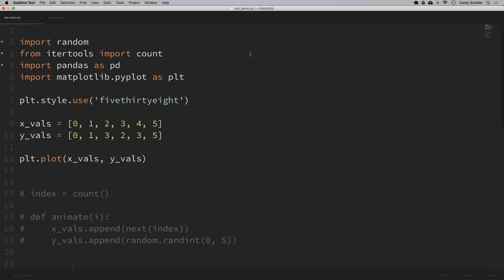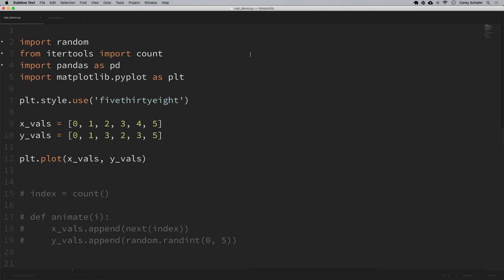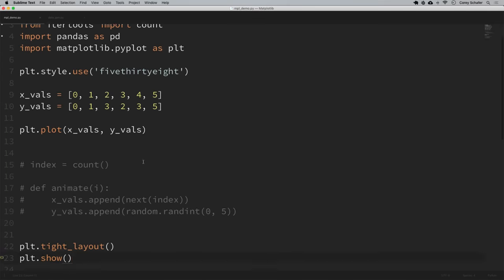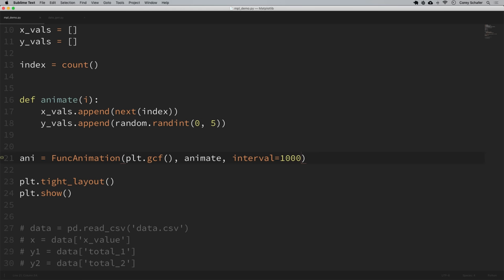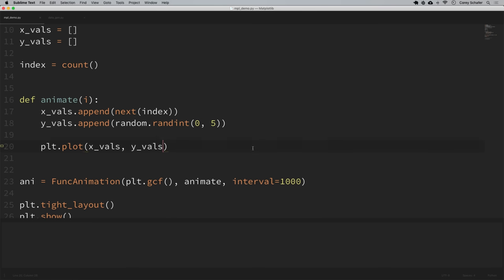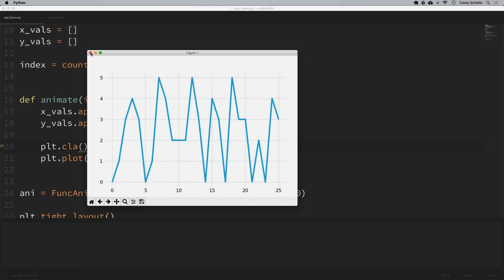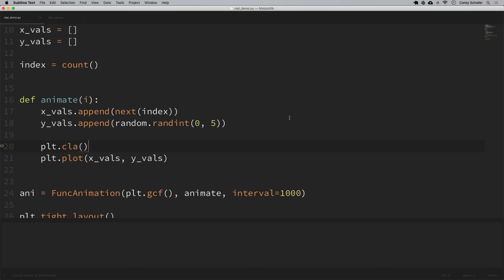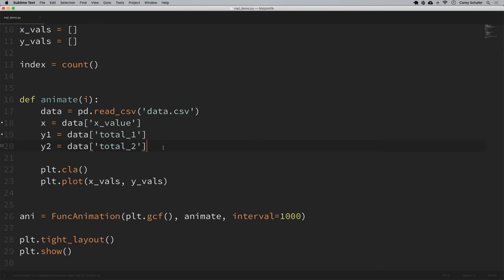Matplotlib Tutorial (Part 9): Plotting Live Data in Real-Time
In this video, we will be learning how to plot live data in real-time using Matplotlib.

In this Python Programming video, we will be learning how to plot live data in real-time using Matplotlib. We will learn how to monitor a CSV file that is constantly being updated, and plot the values from that CSV file as they are coming in. This can be extremely useful for plotting data coming from APIs or sensors or any other source that will have frequent updates. Let's get started...

✅ Equipment I Use and Books I Recommend: